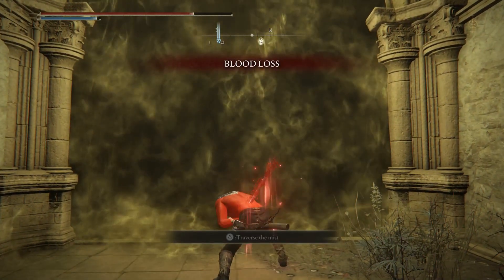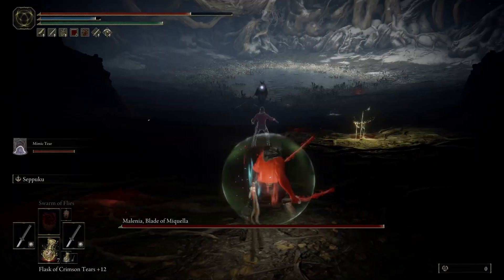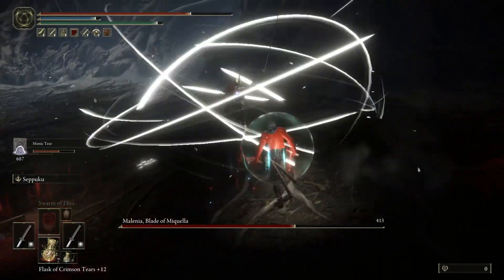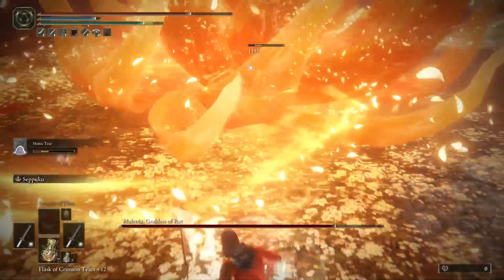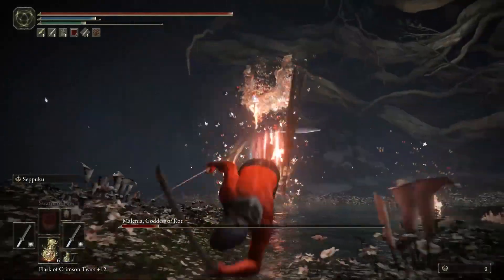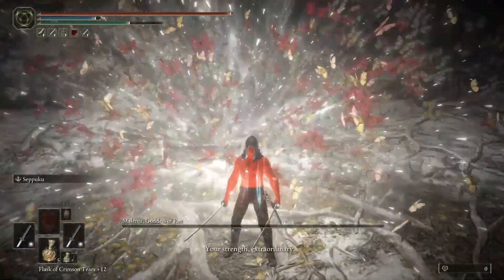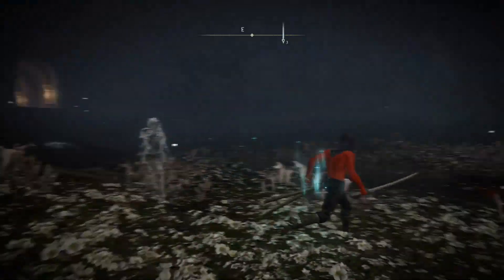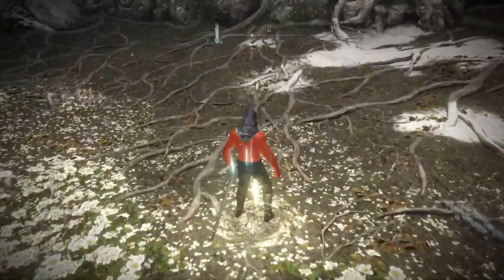How To Defeat Melania EASY EASY NG + After Update 1.04 Under 2 MINUTES In Elden Ring Gameplay!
Elden Ring Melania - How To Defeat Melania EASY Update Patch 1.04! Elden Ring Melania Easy Guide! Defeat Melania Fast And Easy With This Elden Ring Boss Fight EASY Ultimate Guide!

TheUntouchableWolf